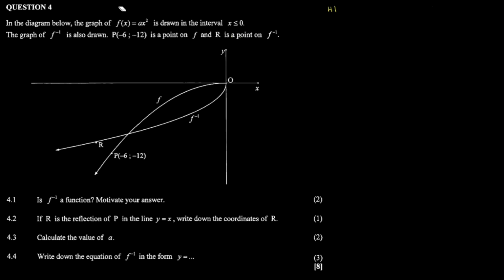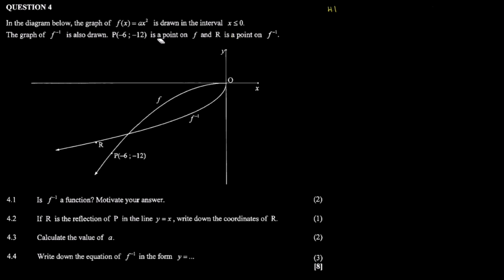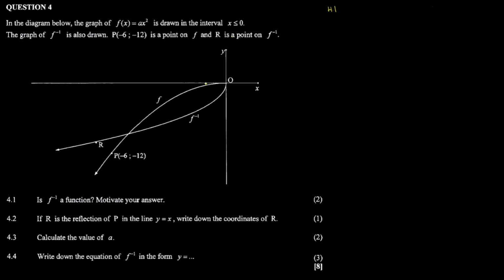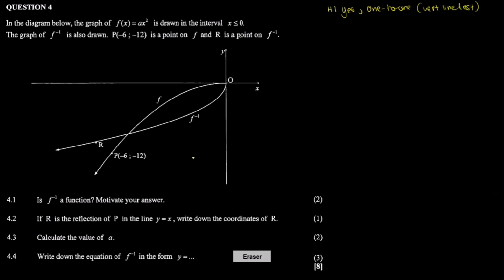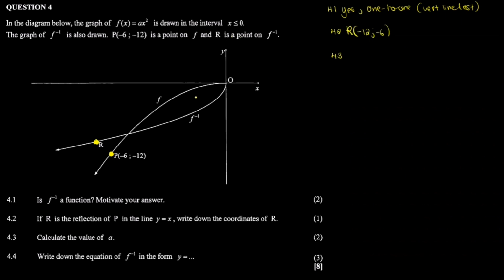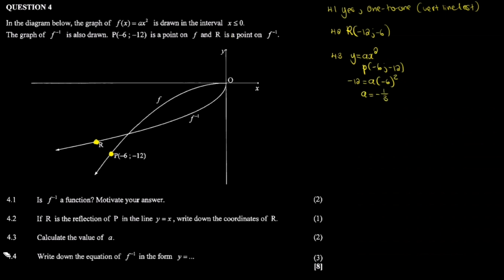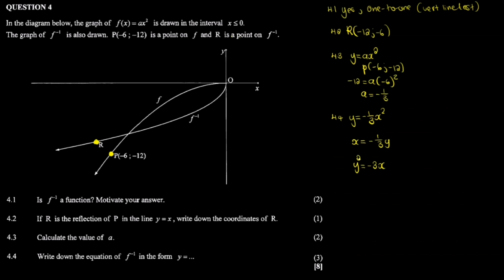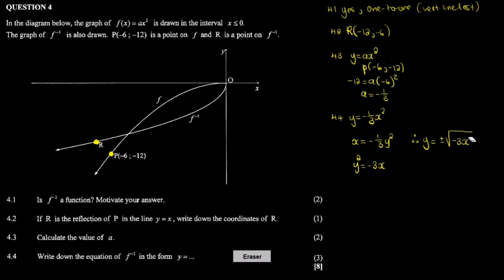Parabola & Inverse of Parabola | November 2018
In this video we'll be looking at the November 2018 paper, specifically at the parabola and the inverse of a parabola.